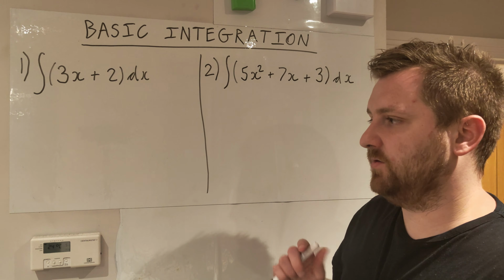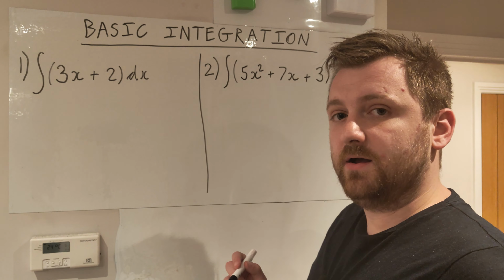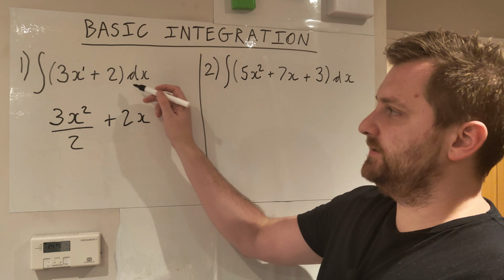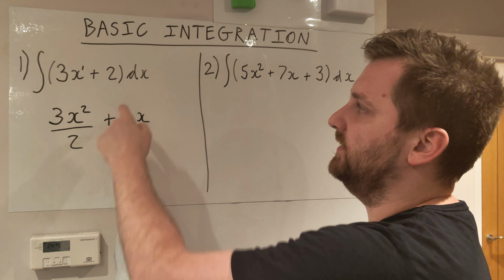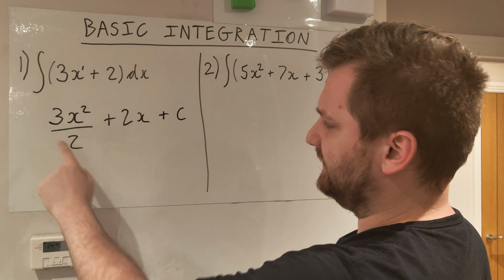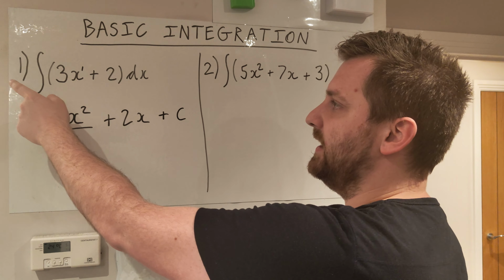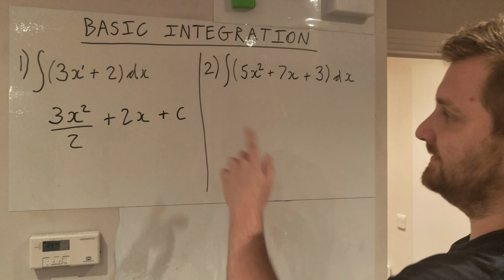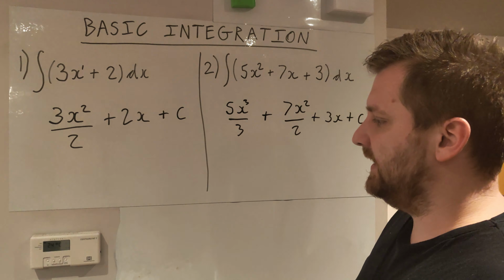Basic Integration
In this video I explain basic integration.